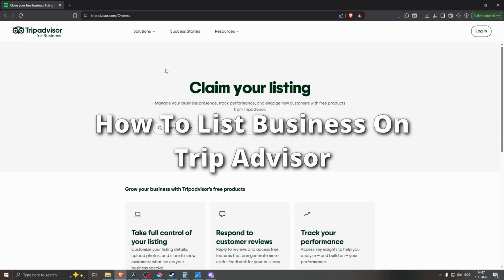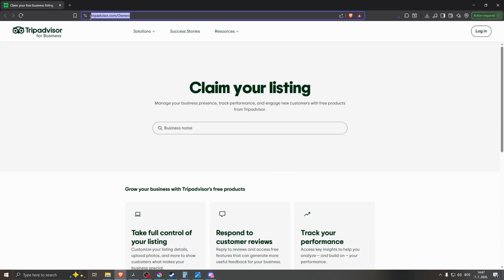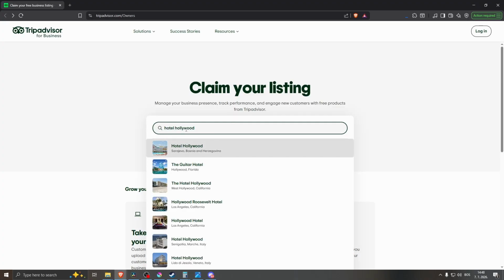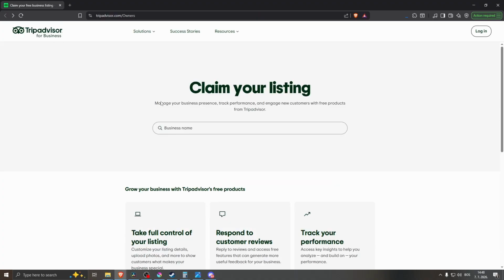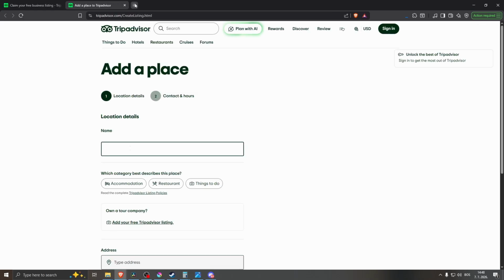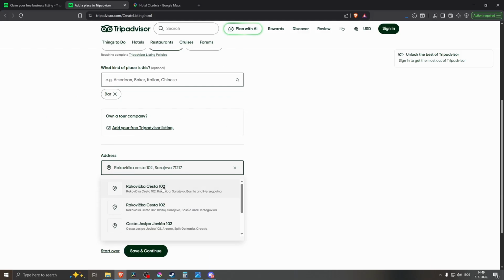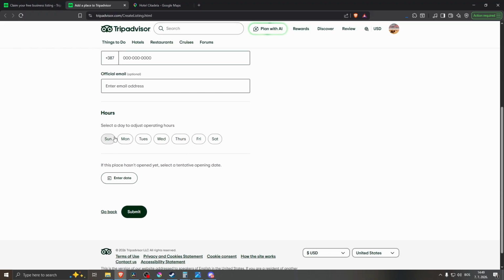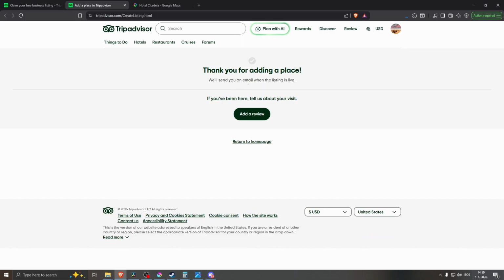How To List Your Business On TripAdvisor | Step-By-Step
In this video I show you How To List Your Business On TripAdvisor | Step-By-Step